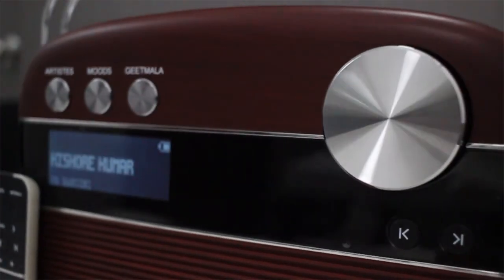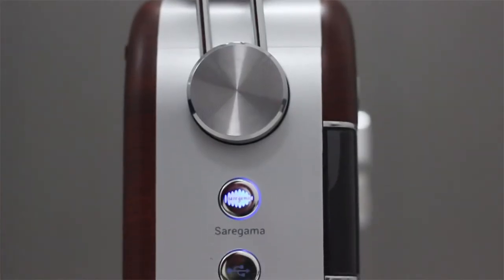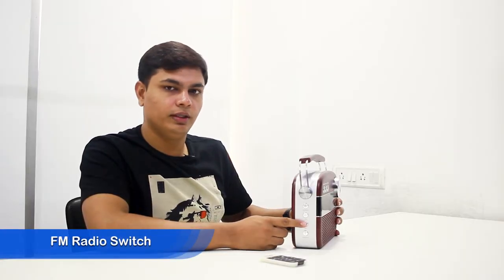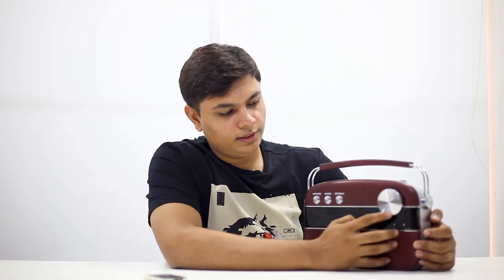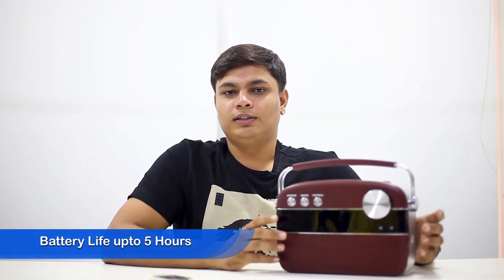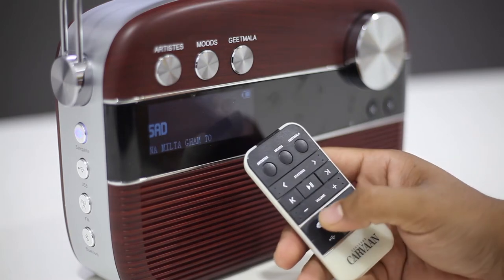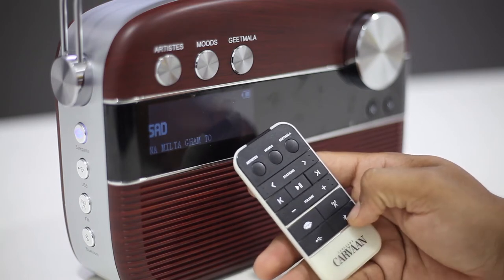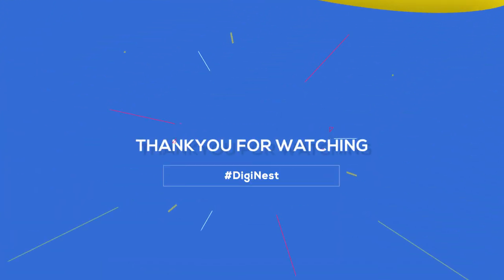Saregama Carvaan Review | 5000 Songs | Sharad | Diginest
Saregama Carvaan is a Bluetooth speaker with multi-functionality like FM radio and option to attach pen drive and beauty of the product is the inbuilt evergreen 5000 songs, very simple and easy to use controls, a perfect gifting idea for senior citizens and yes it comes with remote too .watch the review of saregama carvaan.